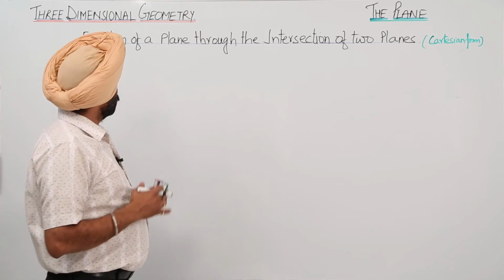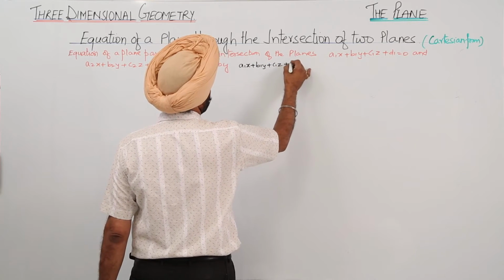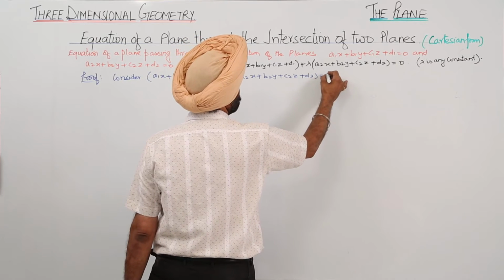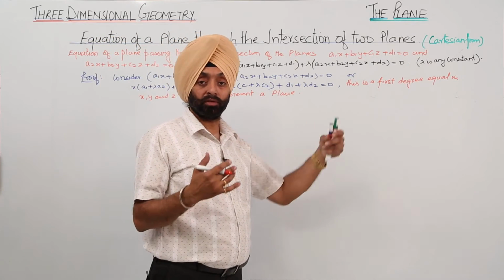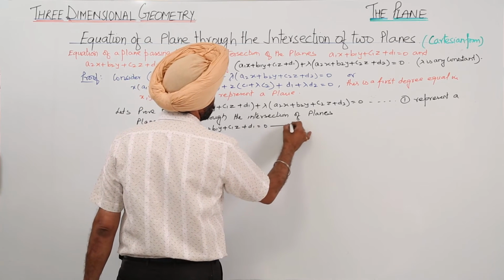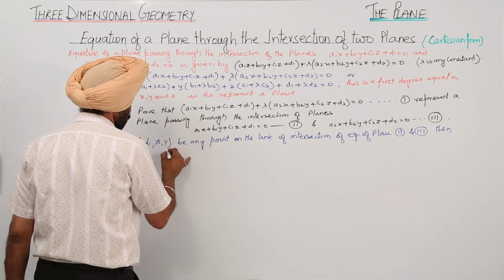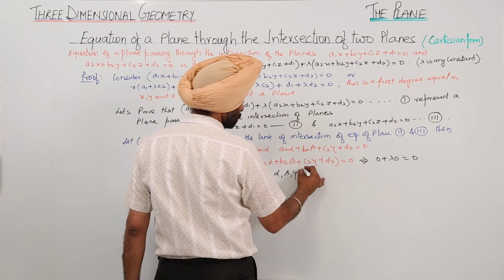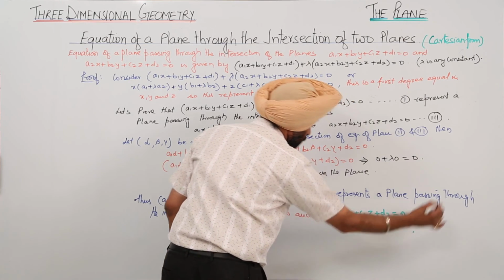Free Best Online Must See l Equation of a plane l ICSE 12 MATH | L35